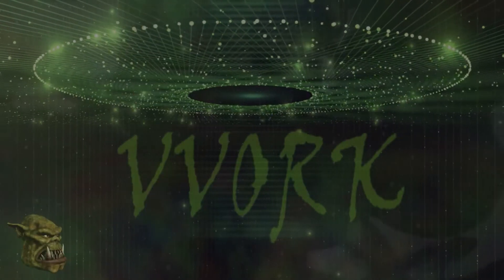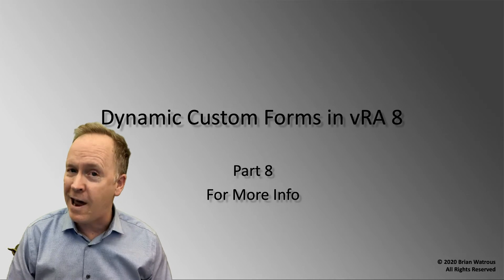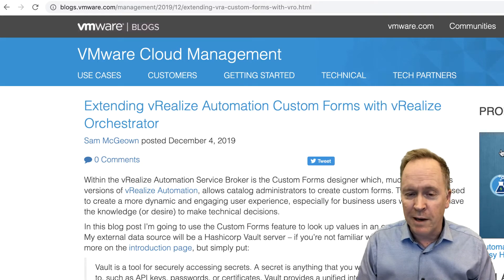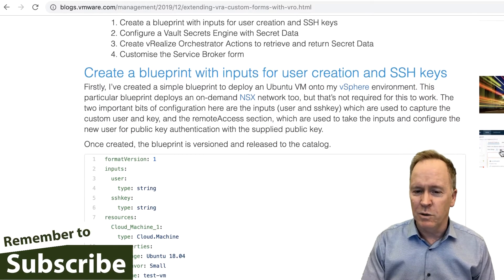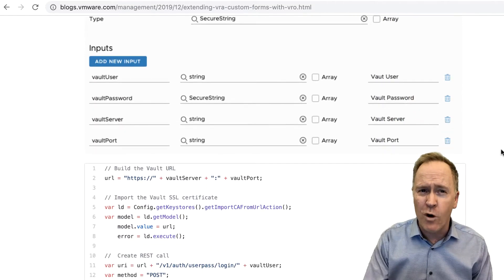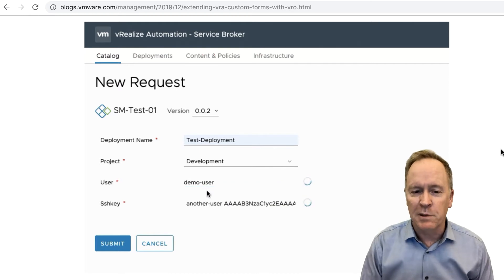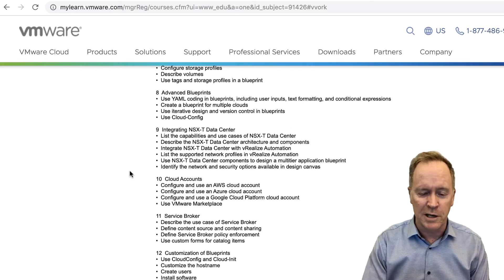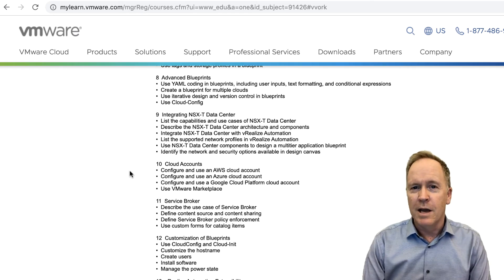Dynamic Custom Forms - Part 08 - For More Info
In this video, Brian Watrous introduces a blog post that goes in to detail about how to create custom forms in vRealize Automation Service Broker.

If you are interested in learning about vRealize Automation and vRealize Orchestrator in depth, attend one of the following courses: